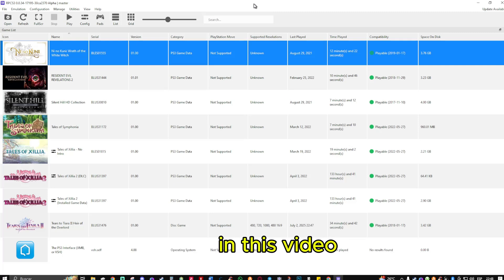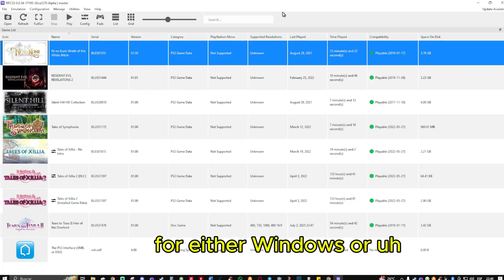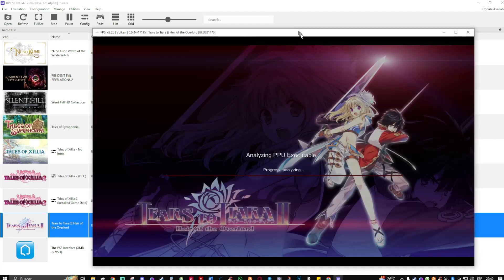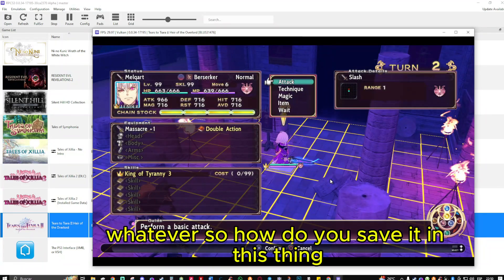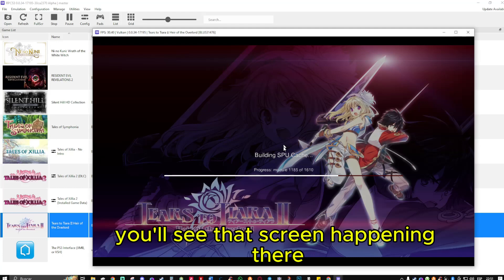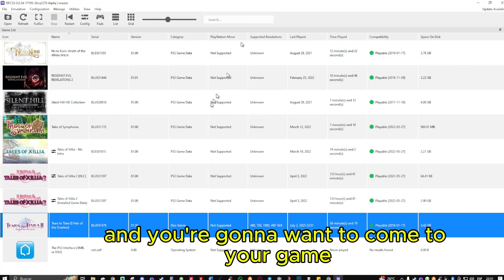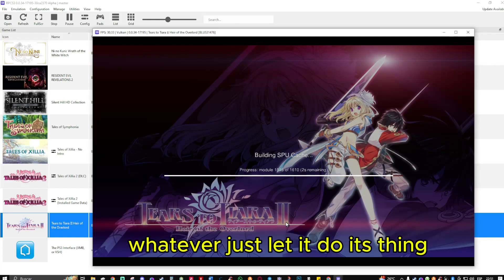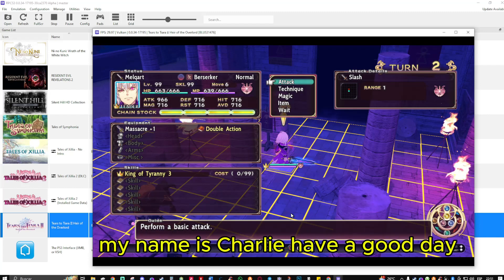How to Save State in rcps3 / Playstation 3 Emulator Tutorial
🎮 **How to Save State in RPCS3 Emulator (Quick & Easy Guide)**

In this video, I’ll show you how to **save and load states in RPCS3**, the popular PlayStation 3 emulator. Whether you want to save your progress at any moment or create backup states before tough battles, this guide covers it all.

* How to create save states in RPCS3
* How to load your save states

📌 **Steps covered:**
1️⃣ Run your PS3 game in RPCS3
2️⃣ Press **Ctrl + S** (or go to *File - Save State*) to create a save state
3️⃣ Press **Ctrl + L** (or go to *File - Load State*) to load your saved game
4️⃣ Locate your save state files inside the `dev_hdd0` or `states` folder of RPCS3

💡**Note:** Save states are experimental in RPCS3 and may not work perfectly for all games. Always use in-game save features as a backup!